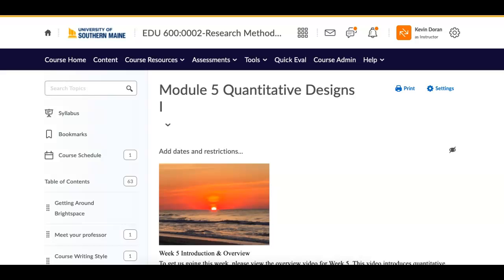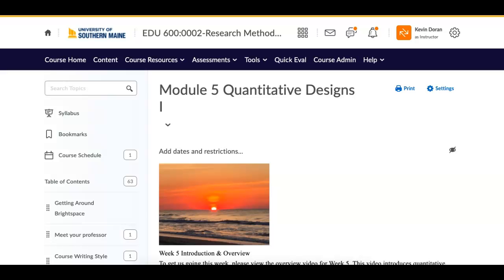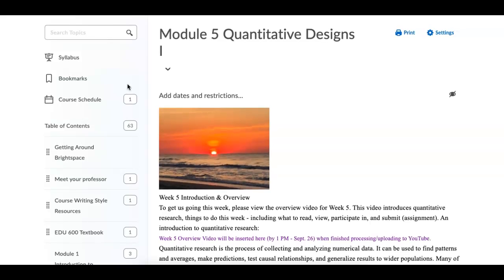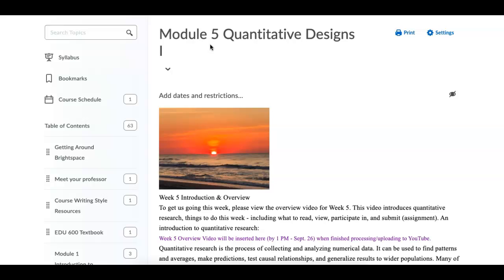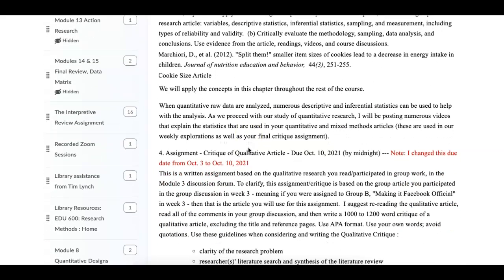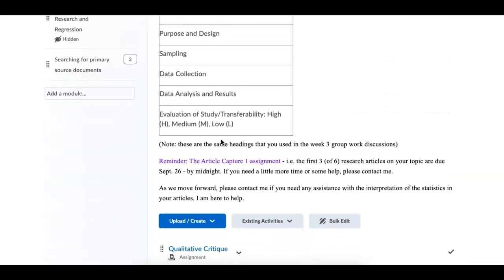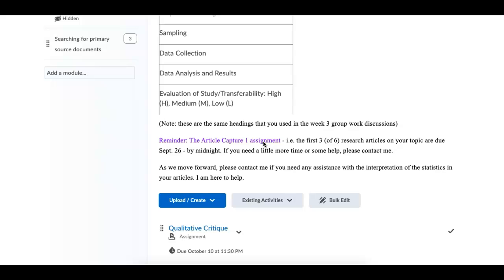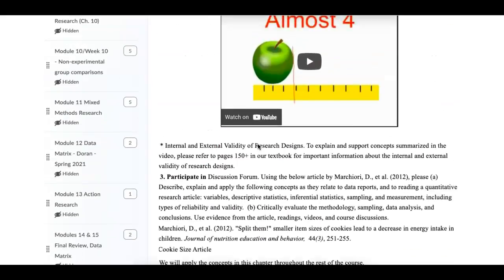EDU 600 - Week 5 - Fall 2021 - Overview and to-do Video ---